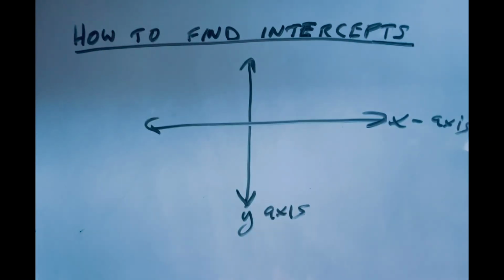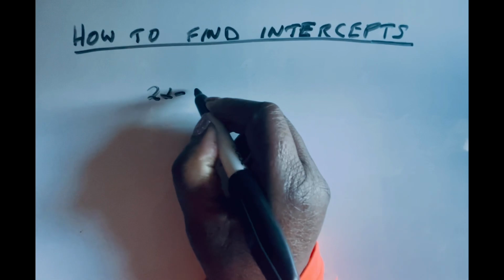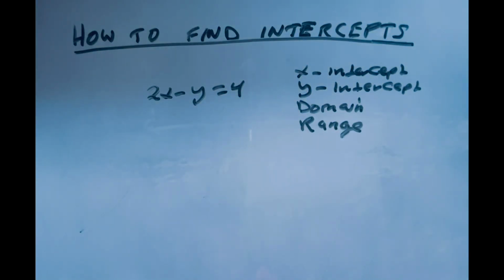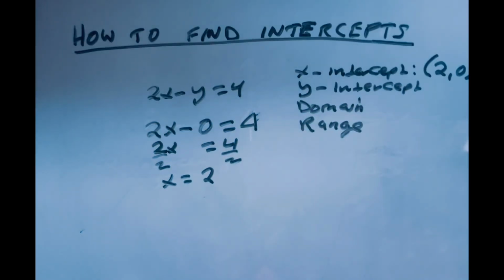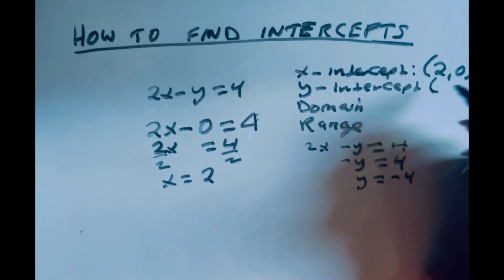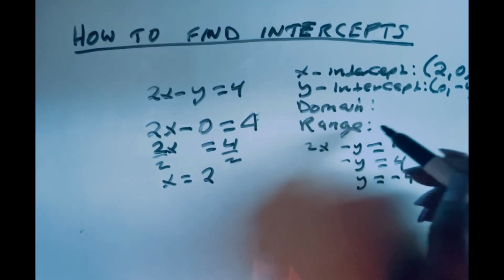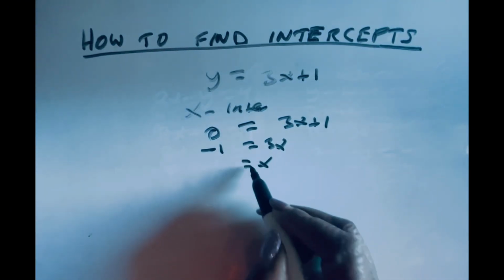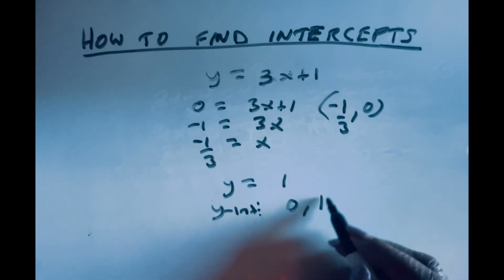Learn why the difference between x-intercepts and y-intercepts doesn't matter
In this video, we break down how to find intercepts and key words when working with algebraic equations. Whether you're solving linear equations or graphing functions, understanding how to find the x-intercept and y-intercept is crucial for interpreting the behavior of the graph. We’ll cover:
What are intercepts?
Learn the difference between x-intercepts and y-intercepts and why they matter.
How to find the intercepts
A clear, step-by-step guide to solving for intercepts in both standard form and slope-intercept form equations. By the end of this video, you’ll have the tools to easily identify intercepts and understand key terms used in algebra and graphing. Perfect for students, learners, or anyone wanting to refresh their math skills!